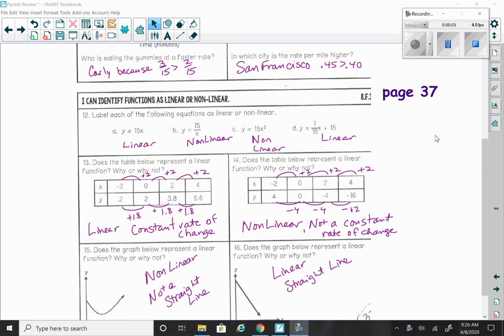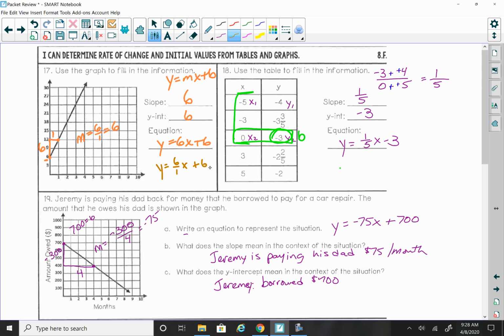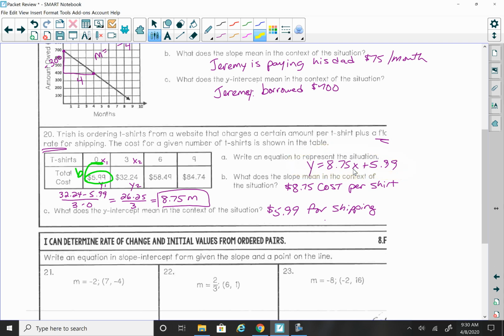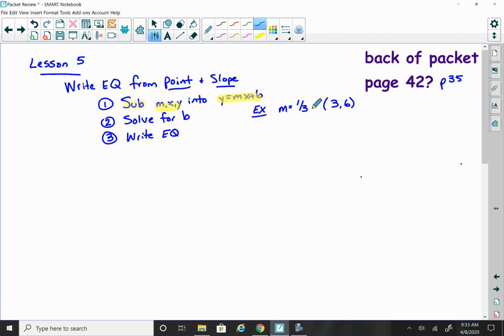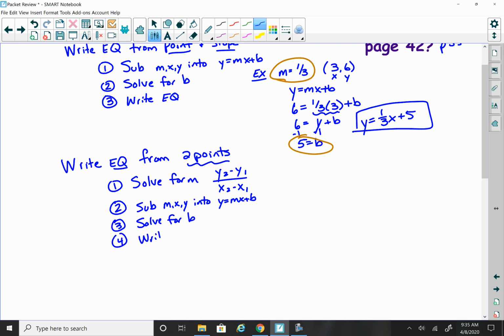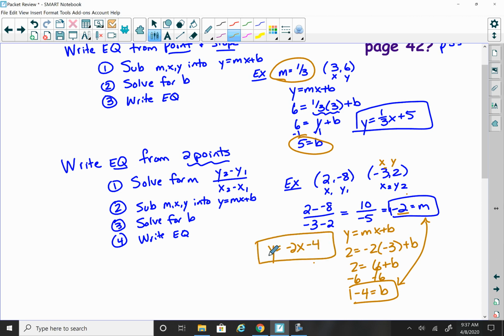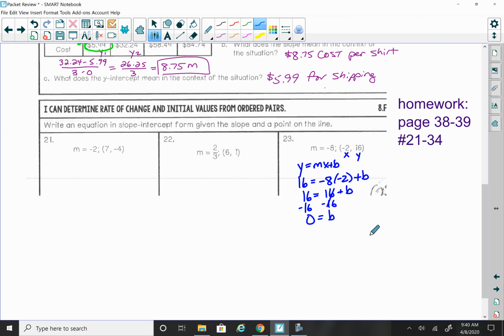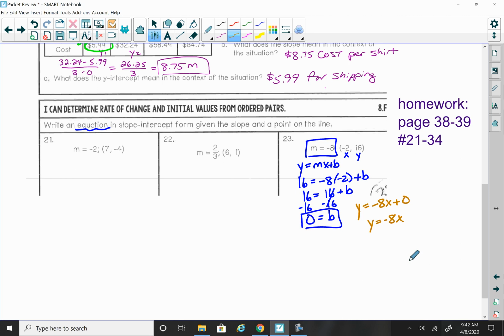Functions Review Day 3